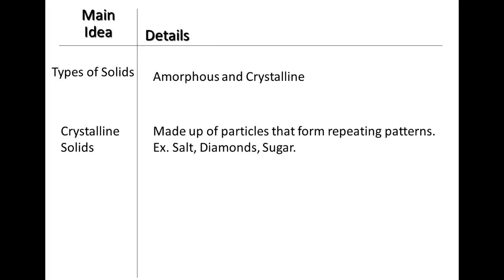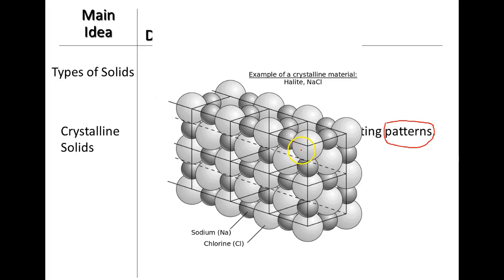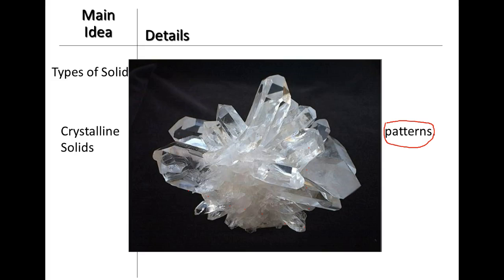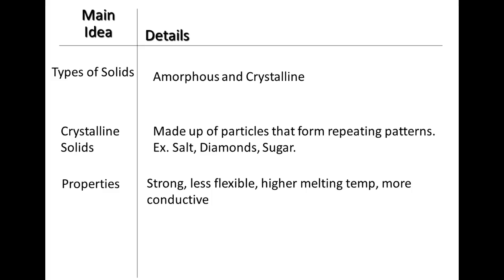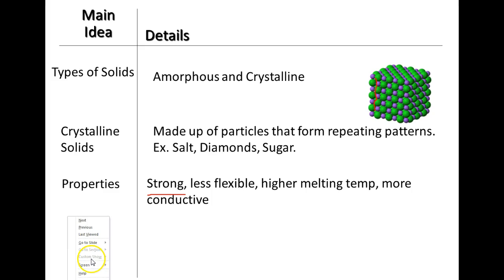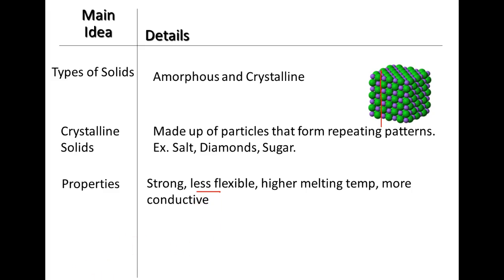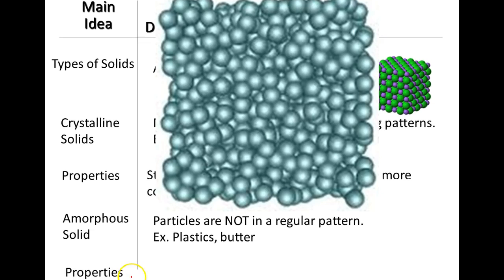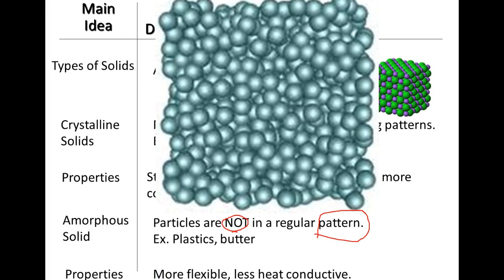Review Structure of Solids (LT 2.1, 2.2)